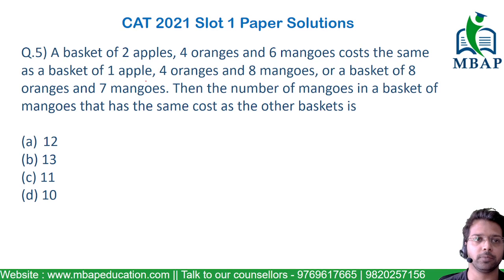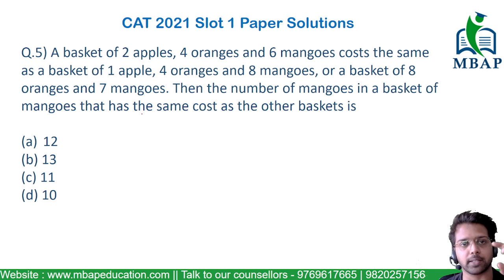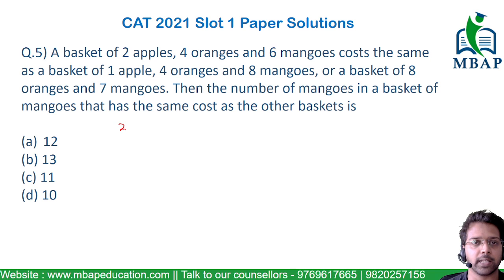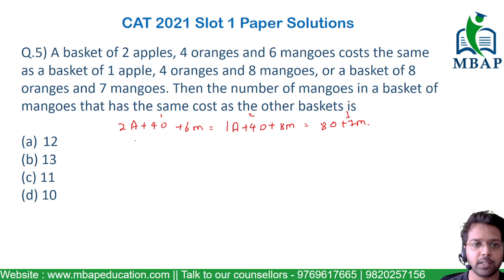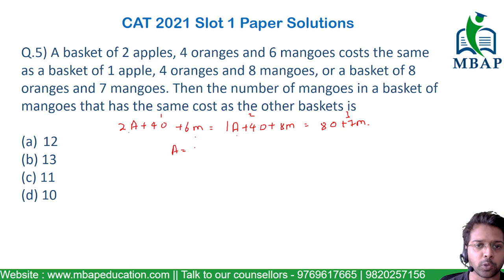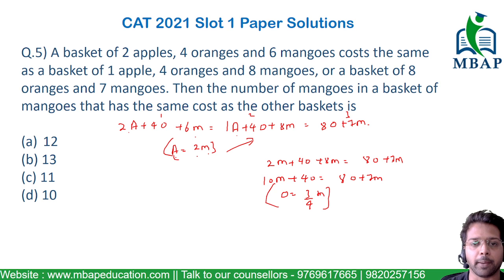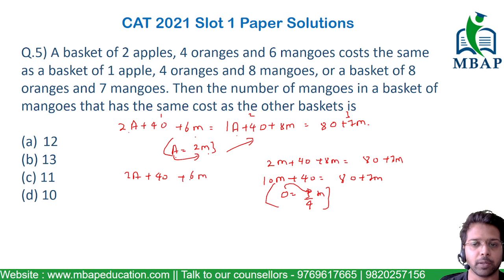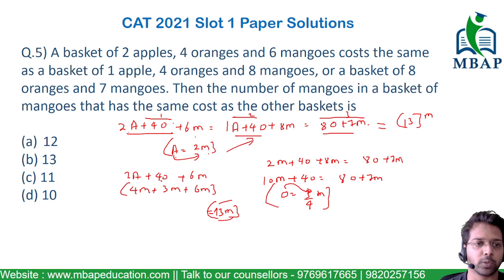A basket of 2 apples, 4 oranges and 6 mangoes | Linear Equations | CAT 21 Slot 1 | Shortcut Solution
Topic - Linear Equations
Question : A basket of 2 apples, 4 oranges and 6 mangoes costs the same as a basket of 1 apple, 4 oranges and 8 mangoes, or a basket of 8 oranges and 7 mangoes. Then the number of mangoes in a basket of mangoes that has the same cost as the other baskets is